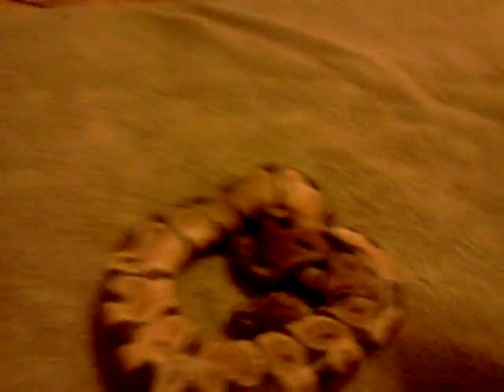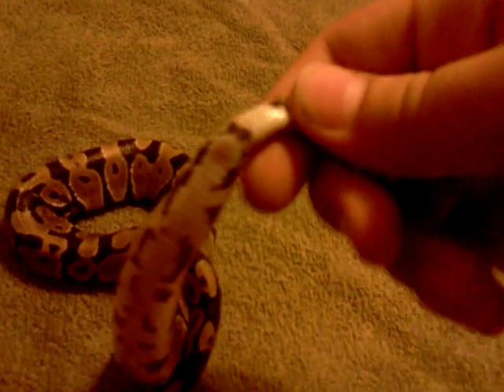How to tell if your ball python is male or female part 1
Hay guys just a video showing you how to tell the difference between a male and a female ball python without a probe!